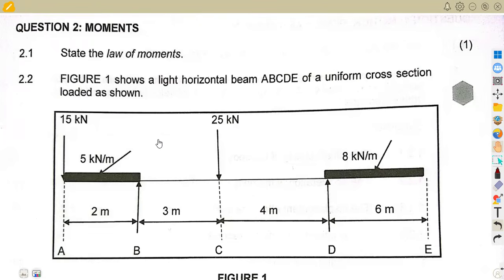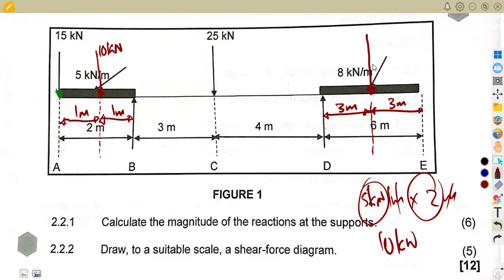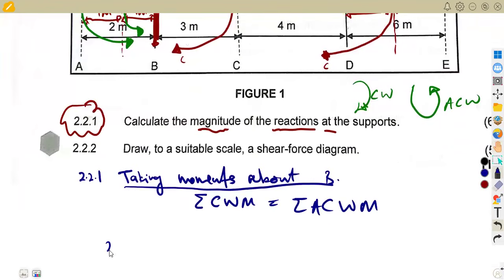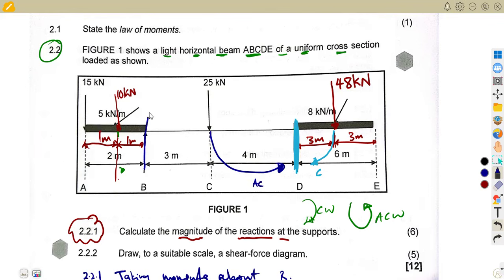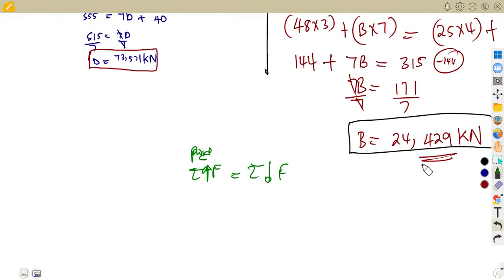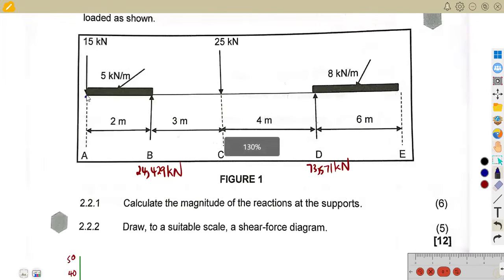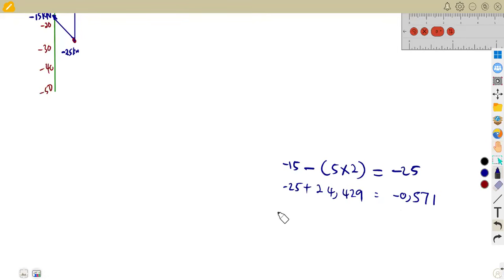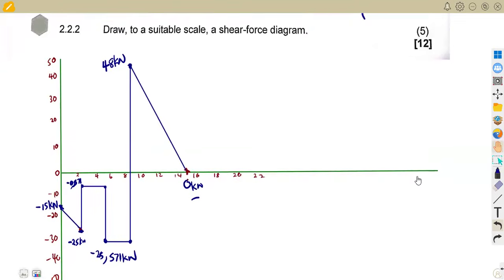Engineering Science N3 Moments November 2023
Engineering Science N3 Moments.
Engineering Science N3 November 2023.